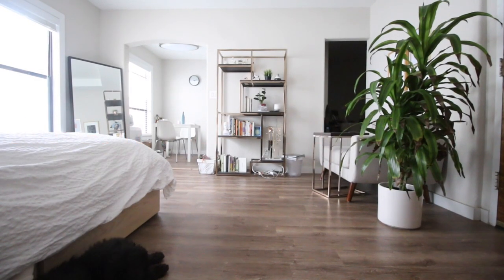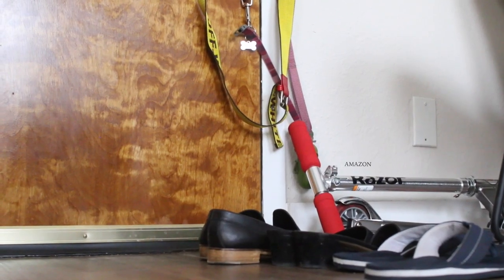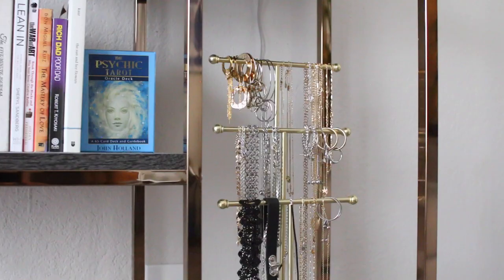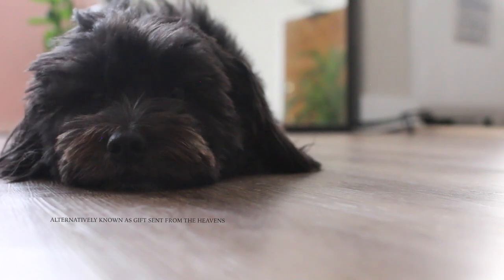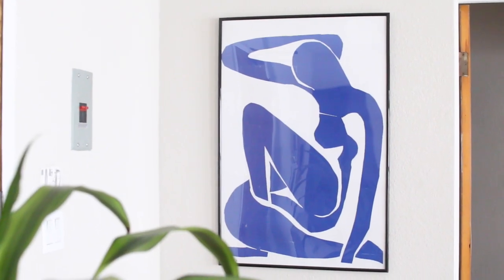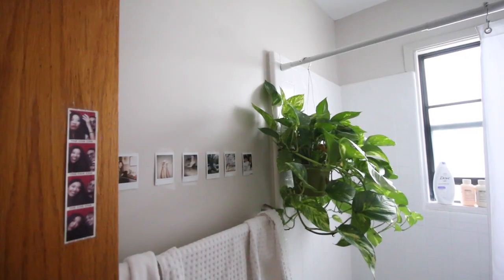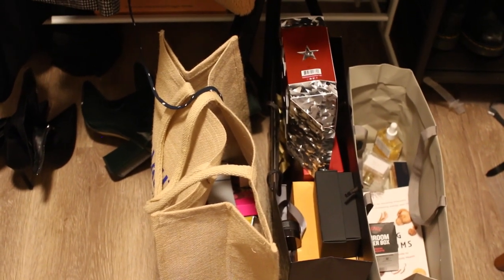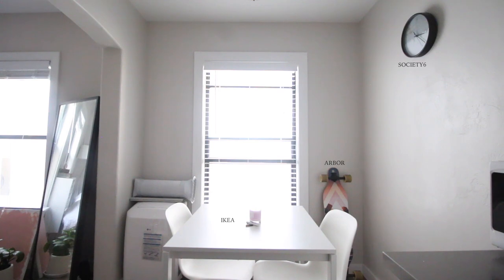My LA Studio Apartment Tour 2017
Welcome to my first apartment on my own!

» ON MYSELF

Dress
Forever21

» PRODUCTS MENTIONED

All other artwork
DIY

Bedding
Ikea

Portable A/C (I really love this)

Clear acrylic serving tray / bed table

Huge Mirror
Ikea

All my plants (real) and pots
Silverlake Sunset Nursery

Komey
Maltese/shih tzu LOL

☺ Edited by Amy Lee ☺

☺ CAMERA & LENS
☛ Canon 70D
☛ Sigma 30mm f/1.4
☛ Canon EF-S 10-18mm
☛ Canon g7x

MIC
☛ Shure VP83 Microphone

☛ $20 credit for a free ride on LYFT: "AMY818368"

» TUNES
♪ plastic - moses sumney